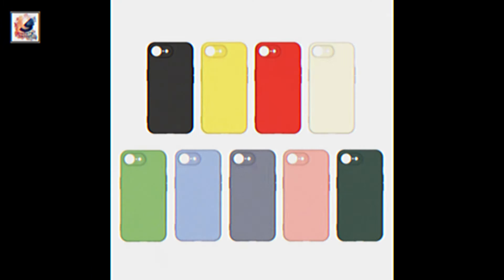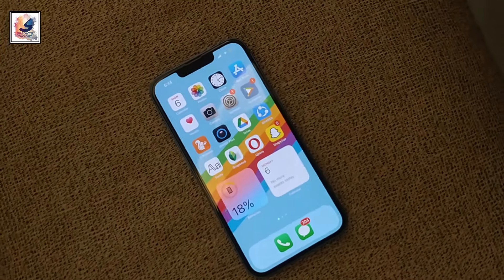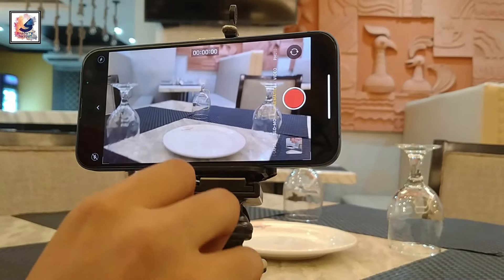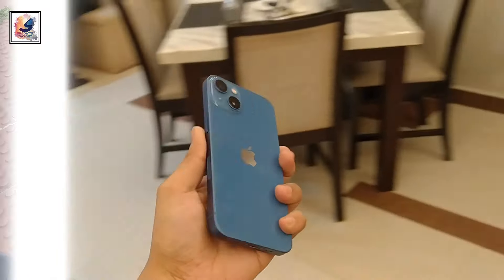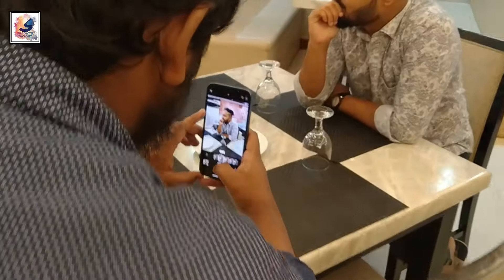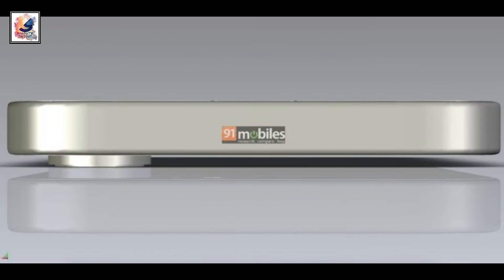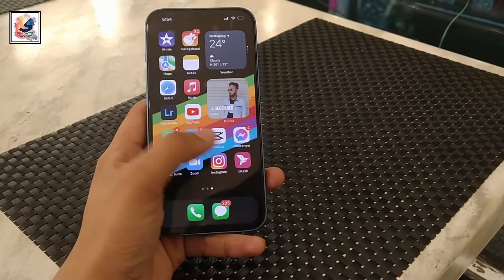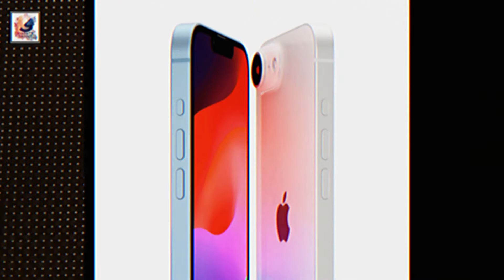iPhone SE 4 hands on video 2024: New DESIGN Release Date & Price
About This Video- I like to share with you guys the If the leaks and rumors are to be believed, the iPhone SE 4 (2024), Apple is working on its fourth iPhone SE, and we know the device will have an OLED panel, iPhone SE series is known for the outdated hardwares, because apple used the old hardware to reduce the price which are significantly lower compared to the reguler phones that is why we used to see reguler gap between each SE model. iPhone Se 2022 was the iPhone SE 3. Now me might not see the iPhone Se 2024 which means iPhone SE 2025 is going to be the iPhone SE 4. According to iPhone SE 4 leaks, iPhone SE 4 upgrades are good compared to previous models, because iPhone SE 4 design shared similarities between with both iPhone 14 and iPhone 15. If an iPhone SE 2025 design matches up with the latest iPhone, which is more budget friendly then why not?, We have seen leaks previouly but iPhone SE 4 renders are here which indicates many new things to be happened in SE 4 iPhone. iPhone SE 4 price is not disclosed yet because it still lot of time to launch. IPhone se 4 release date is expected in 2025. I hope you guys like and enjoy it.

iphone se 4 leaks,
iphone se 4,
iphone se 4 launch date,
iphone se 4 apple,
iphone se 4 news,
iphone se 4 price,
iphone se 4 size,
iphone se 4 design,
iphone se 4 colors,
iphone se 4 release date,
iphone se 4 unboxing,
iphone se4,
iphone se 4 rumors,
iphone se 4 specs,
iphone se 4 camera,
iphone se 4 display,
Will there be a Gen 4 iPhone SE?,
Is iPhone SE 4 5G?,
iPhone SE 4th generation,
How will iPhone SE 4 look like?,
se, iphone se 4, se 4 leaks,
iphone se 4 2024,
Apple iPhone SE 4 to use iPhone 14's battery,
Apple iPhone SE 4 to use iPhone 14 display,shadat's dayoutiphone se 2024